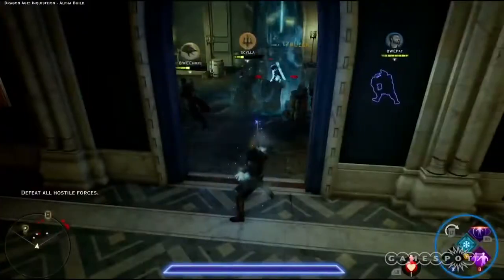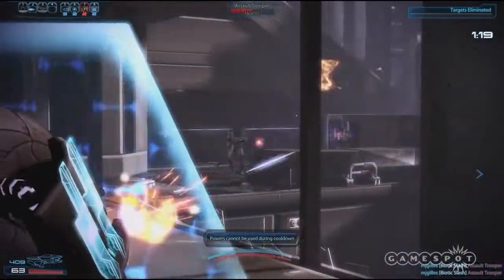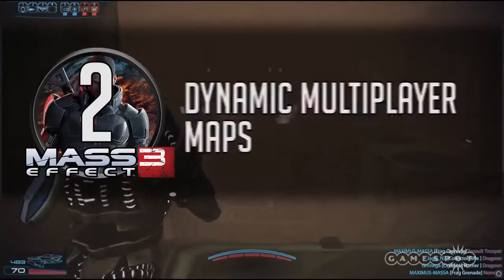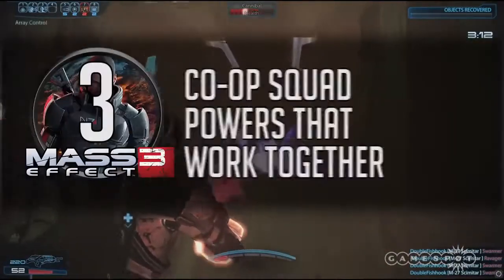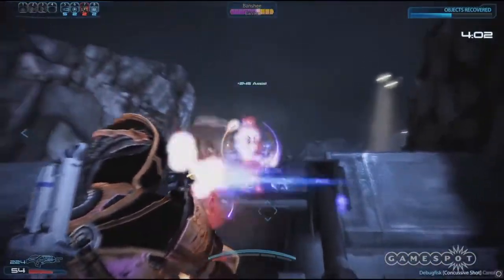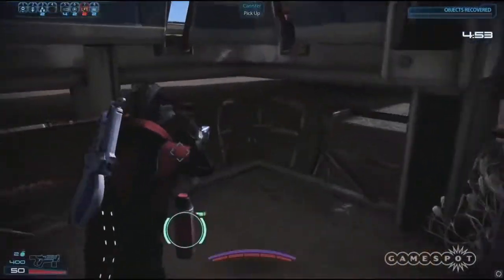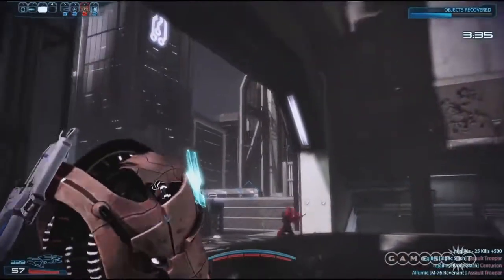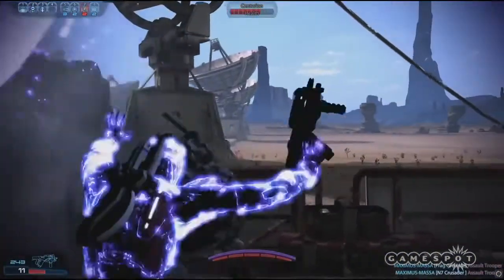Top 5 Lessons the Next Mass Effect Can Take from ME3 Multiplayer